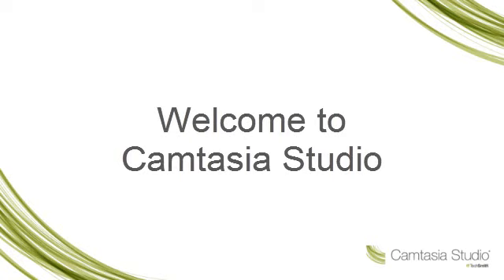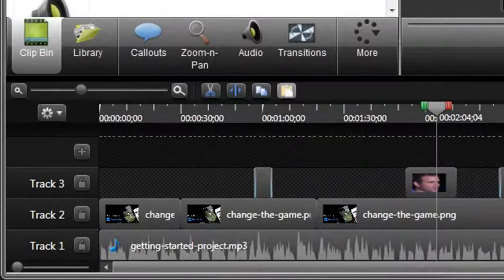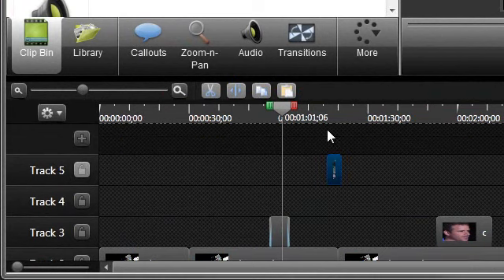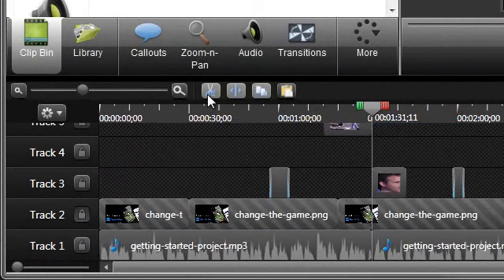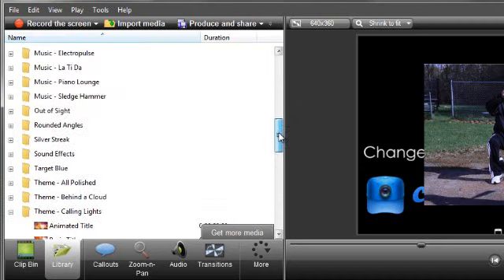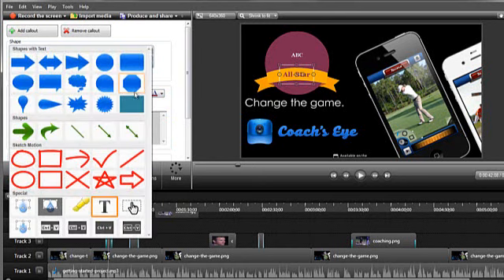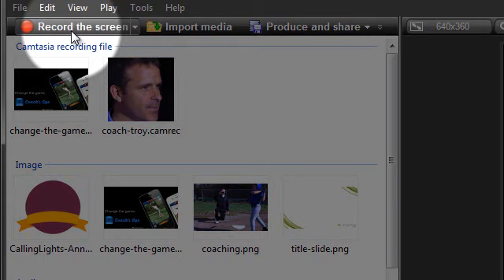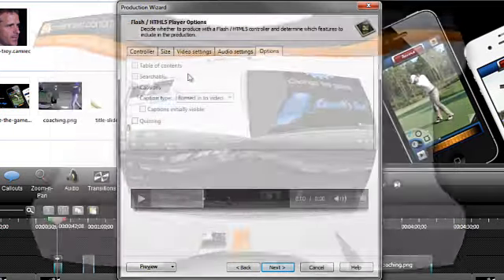How to use Camtasia studio 8 Full HD Tutorial---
I have an uploded tutorial for those of you using Camtasia Studio 8 that you can watch it:

In this video tutorial that show you how to use Camtasia Studio 8 with this overview video.The Camtasia is a Screencast editing software for Windows and this is a mostamazing piece of software that will be allow you to edit professionally anytime.